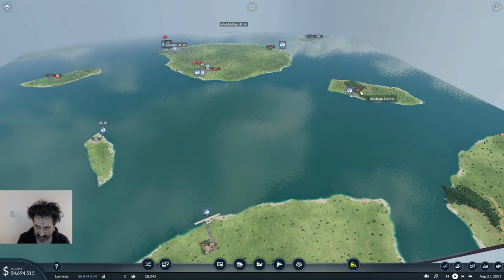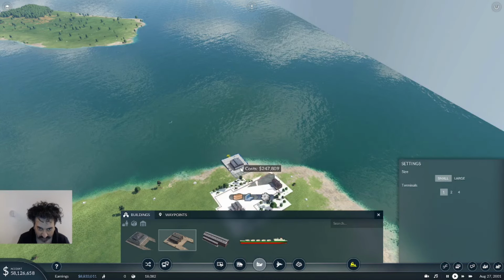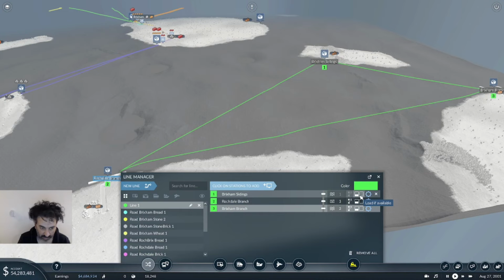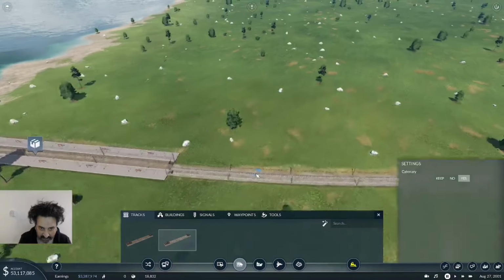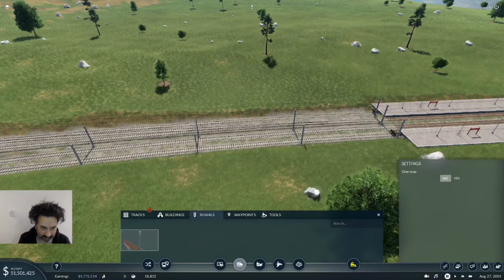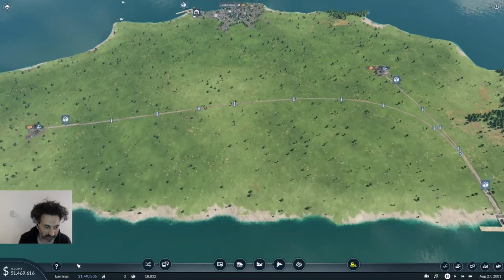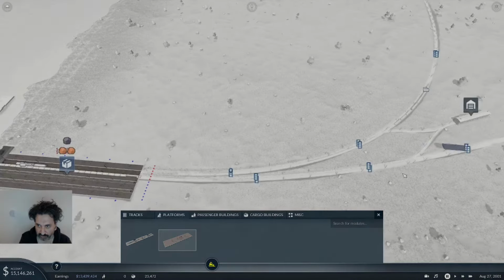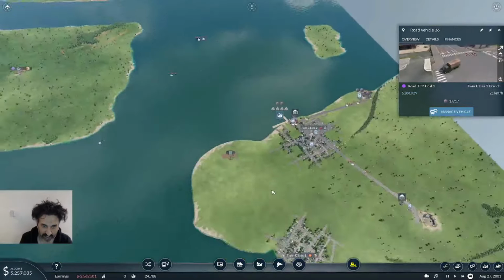WATERWORLD - MOST EXPENSIVE TRAINS / Ep…2 / A TRANSPORT FEVER 2 MINI SERIES